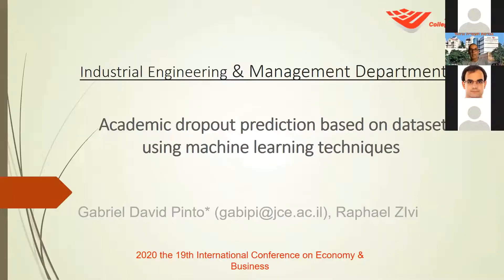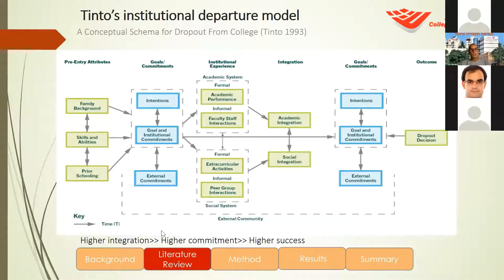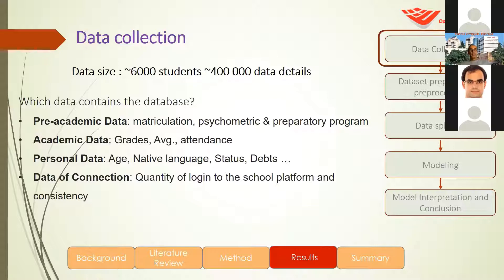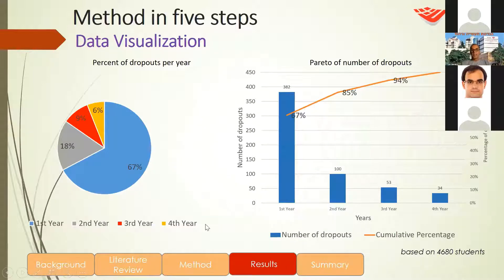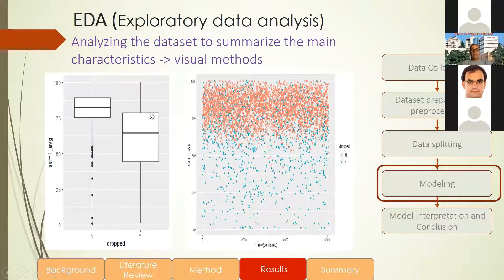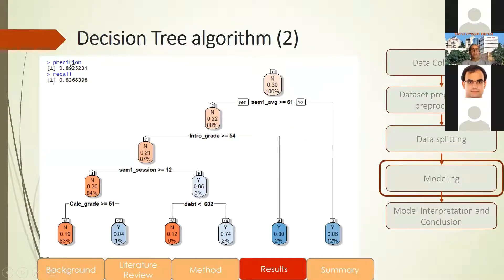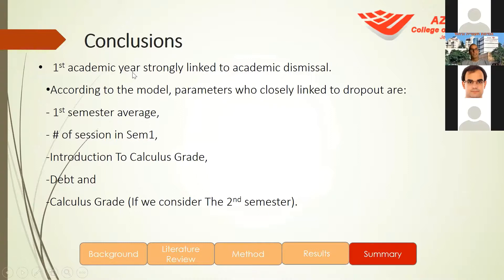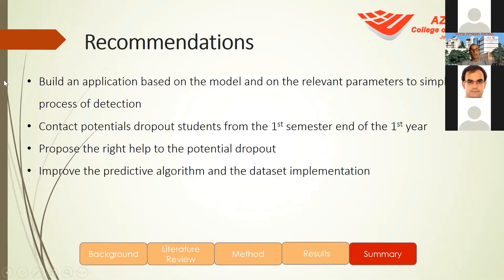ACADEMIC DROPOUT PREDICTION BASED ON DATASET USING MACHINE LEARNING TECHNIQUES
Gabriel David Pinto
Azriel College of Engineering, Israel